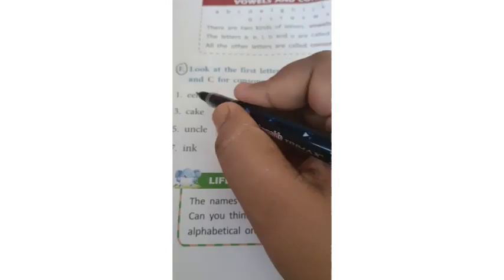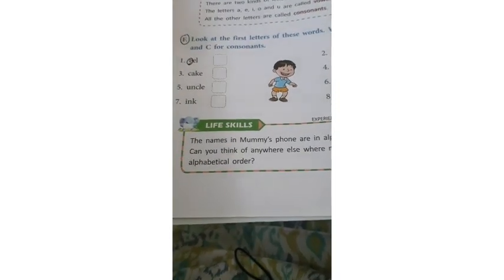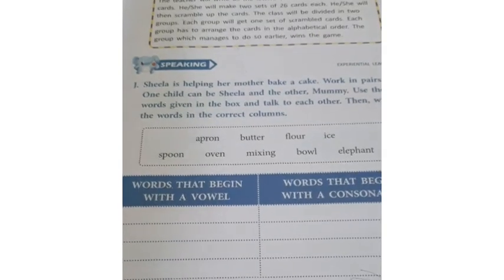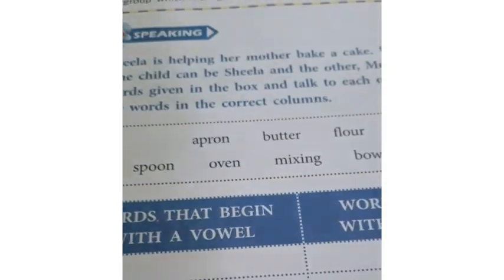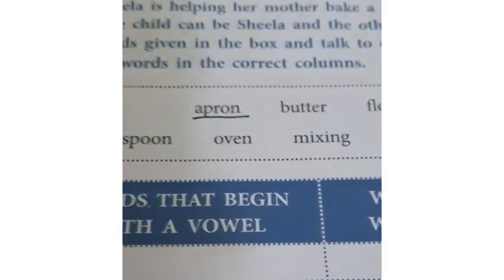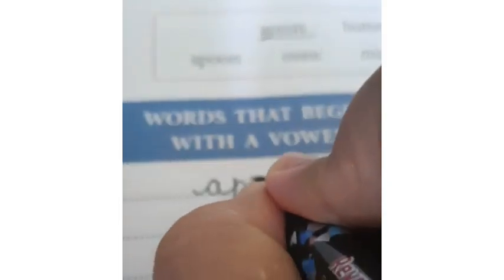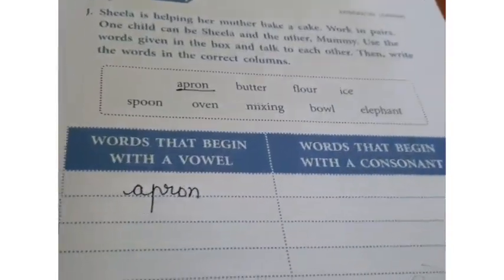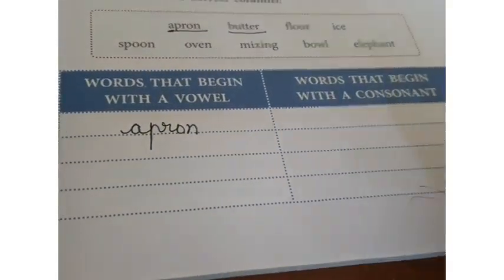Assignment on vowels & consonant